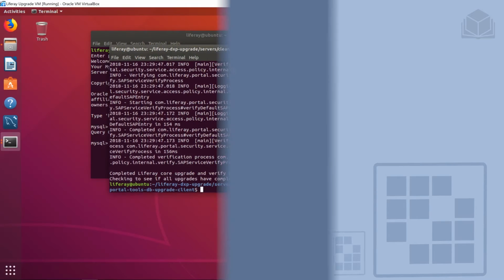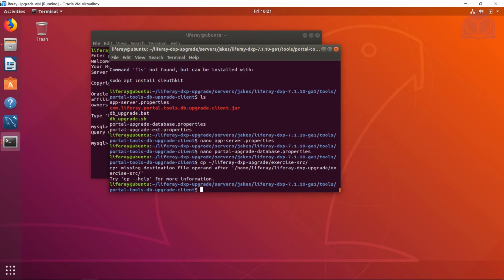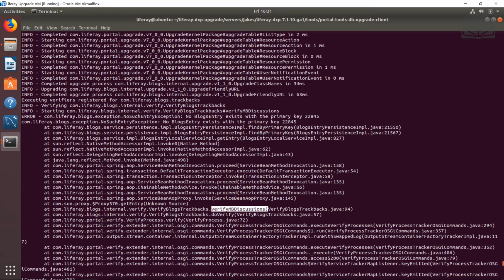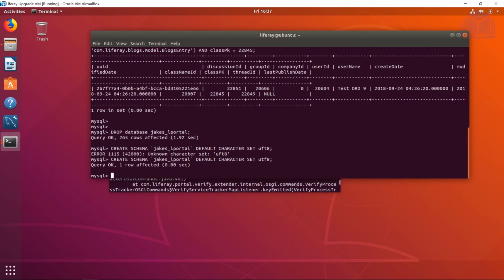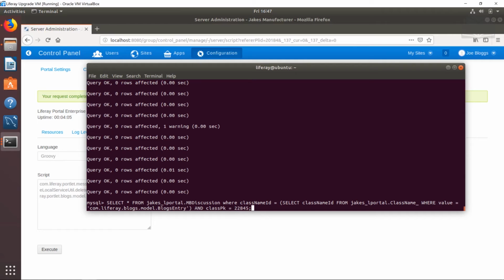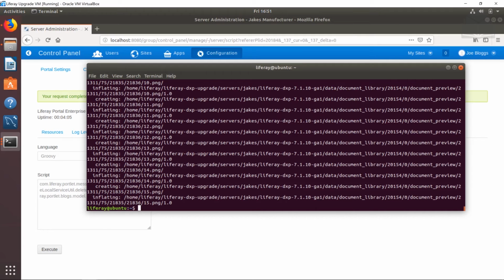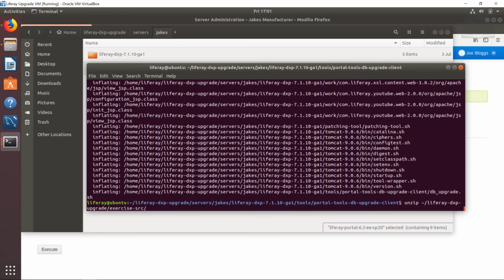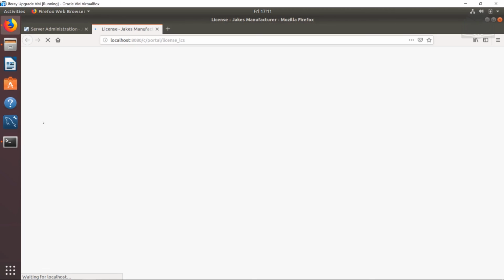Exercise Jakes Database Upgrade